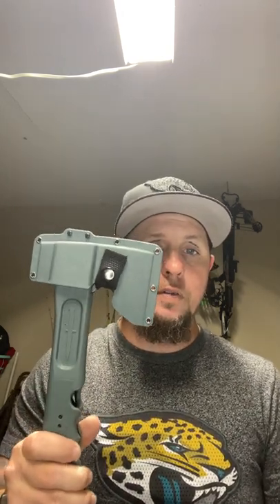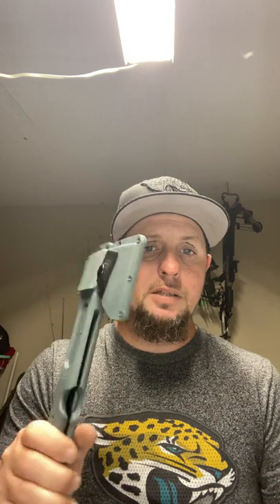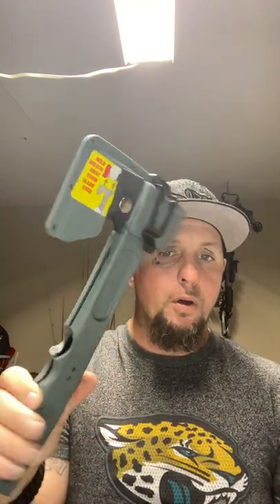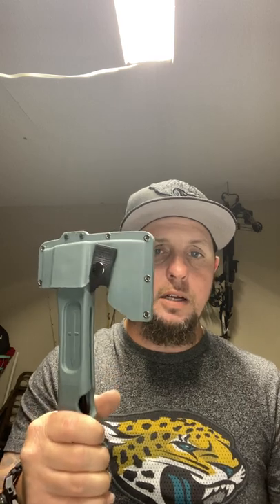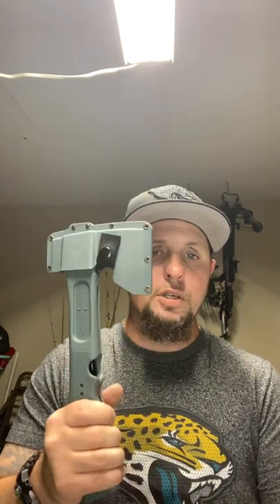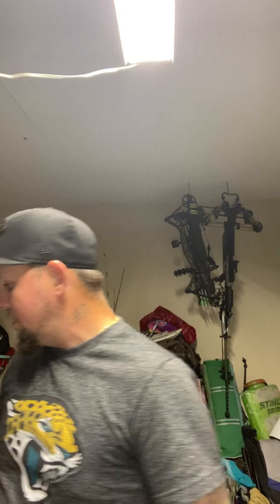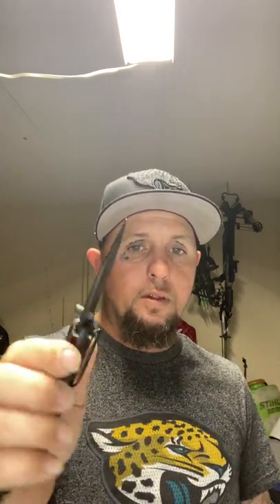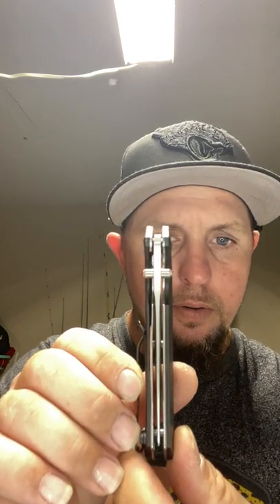Camillus camtrax fluke? Bouns knife!!!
Huge disappointment with the Camillus Camtrax hatchet! But the knife is spot on outstanding!